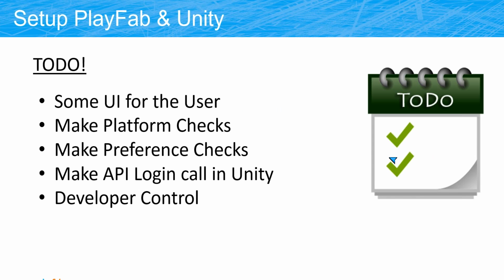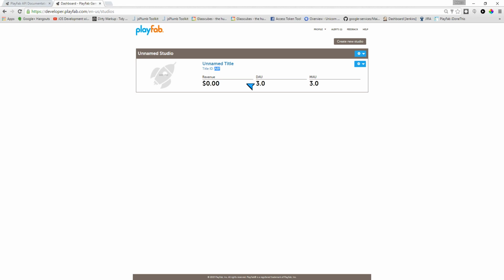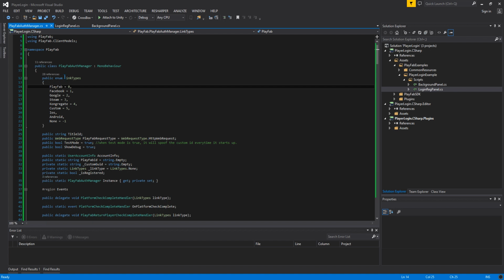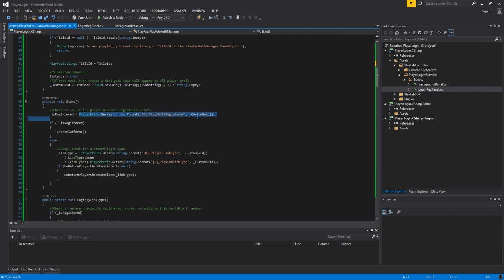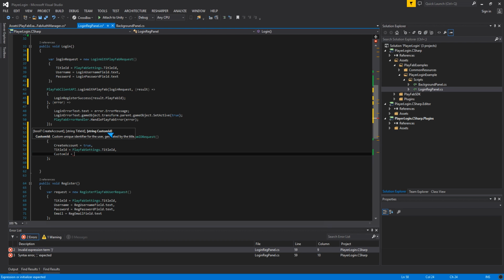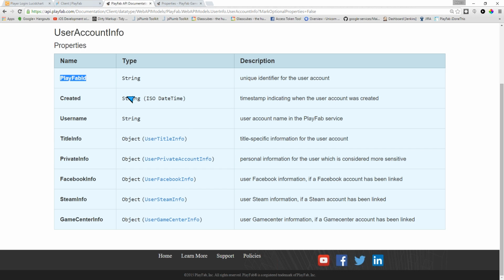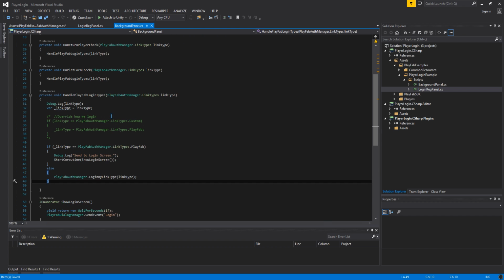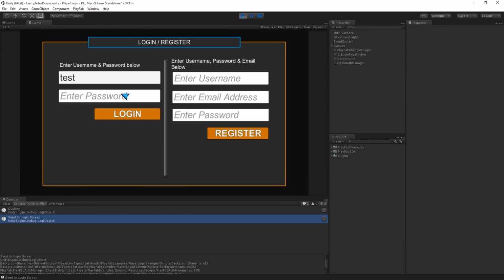Getting Started with Unity and PlayFab: Unity Player Login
Learn the basic functions your game will need for a Unity player login. Also, learn where you can find player data in the PlayFab Game Manager and how to grant additional virtual currency.